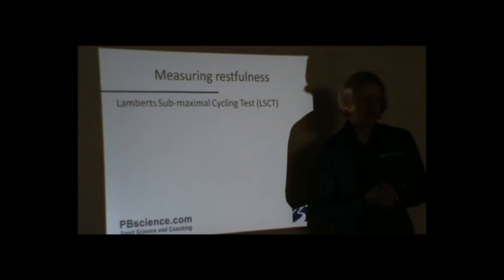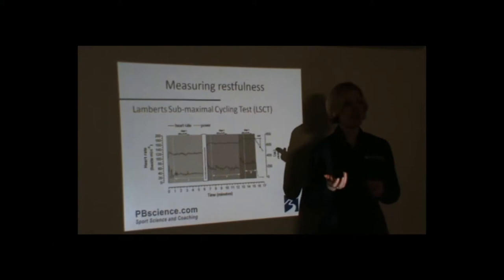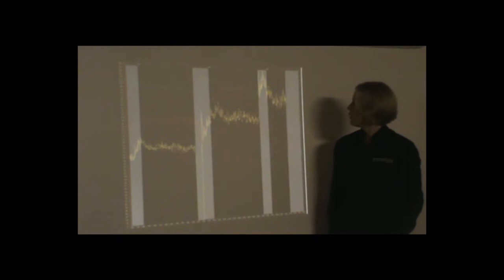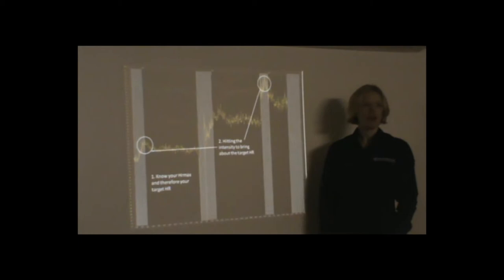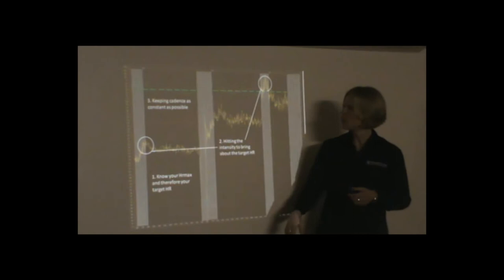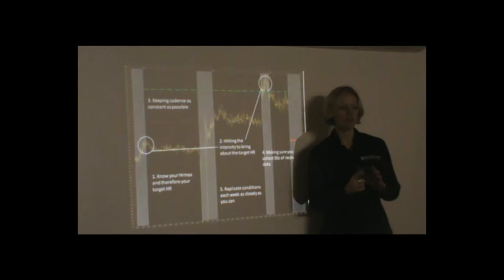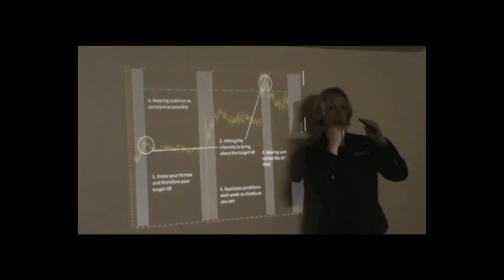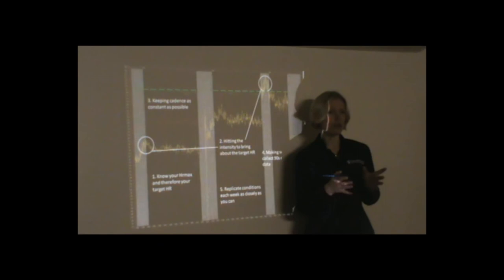Lamberts sub-max cycling test (LSCT)